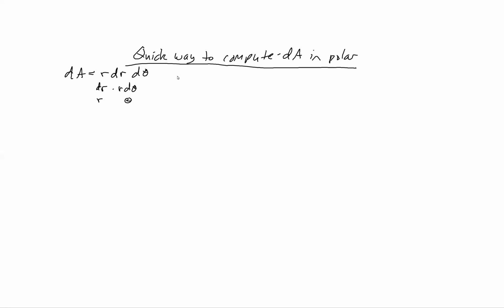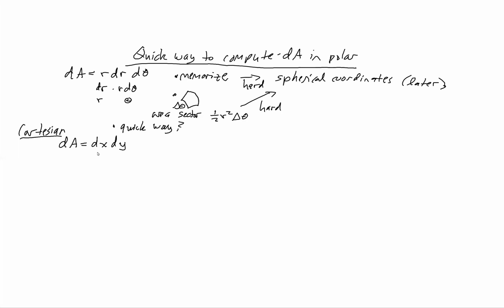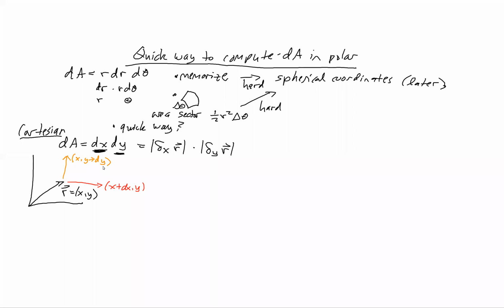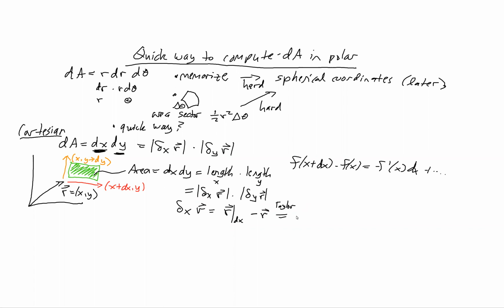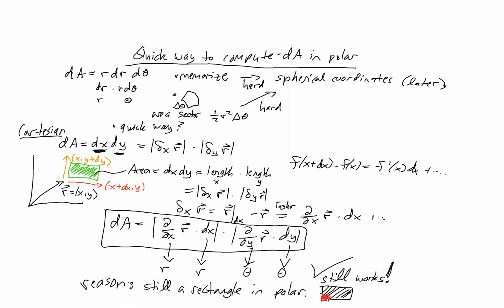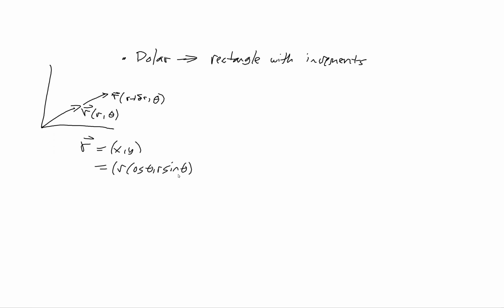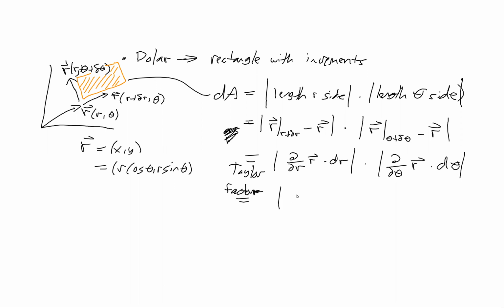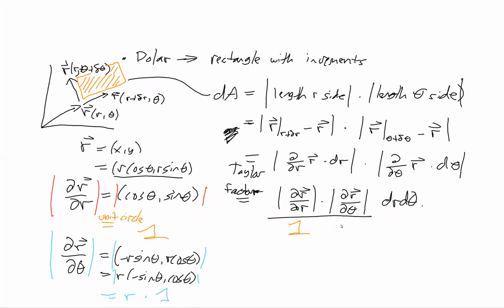Multivariable Calculus 3.1: Polar Coordinates. Quick way to derive the area element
This is an alternative to looking at a polar "rectangle", i.e. a sector.

This way uses the chain rule and the orthogonality of the radial direction with the angular direction to compute dA in terms of d(x,y)/dr and d(x,y)/dtheta, i.e. the derivatives in the radial and angular directions.

You can even simplify the video's derivation further by setting theta = 0 before computing the length of those above vectors, since dA doesn't depend on theta (area shouldn't depend on the angle).  This means you could have ignored all cosine terms before differentiating.

Also, don't forget that extra factor of r in the area: by comparing dimensions, and noting that theta has no dimensions, we see that extra factor is essential.